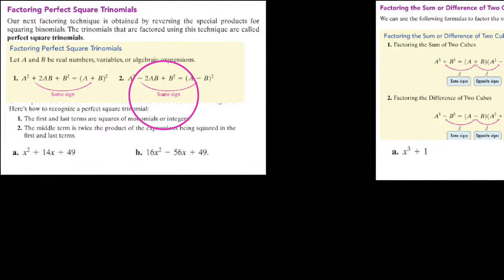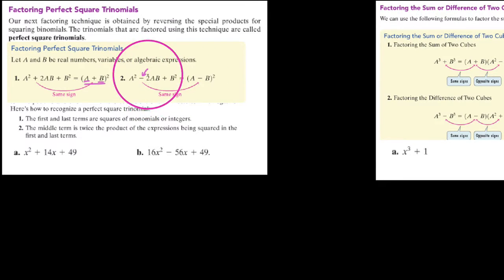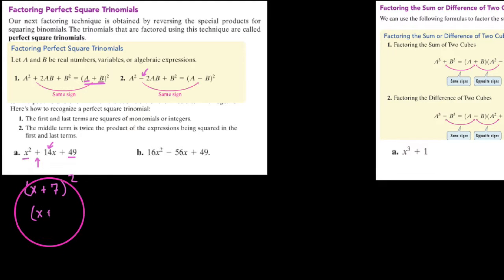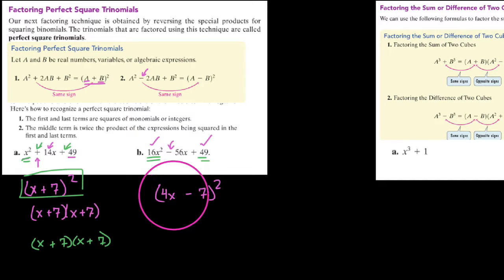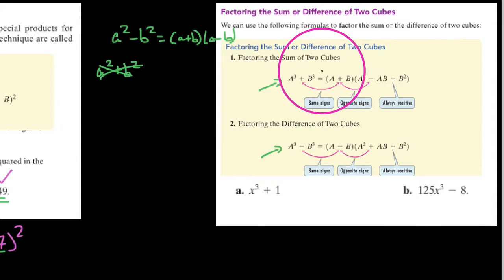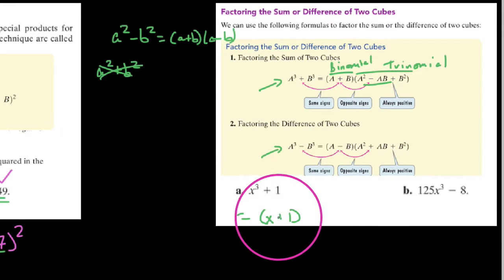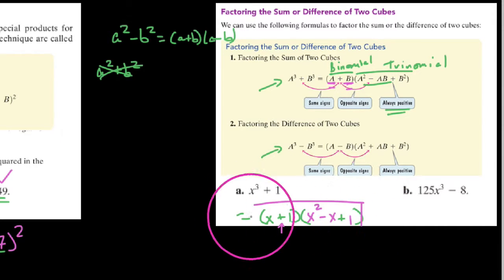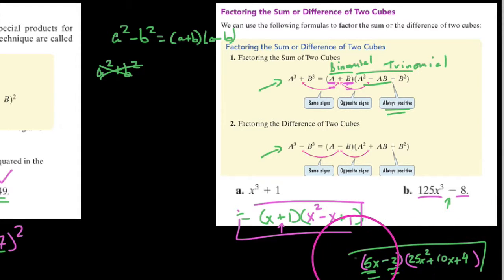Alg 3 P5.4, Factoring, perfect square trinomials & sums/differences of cubes